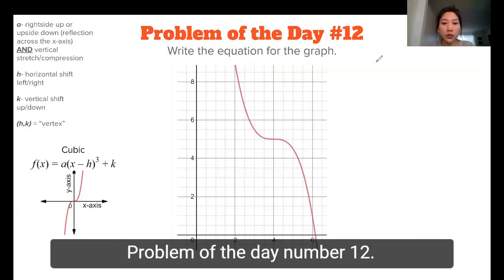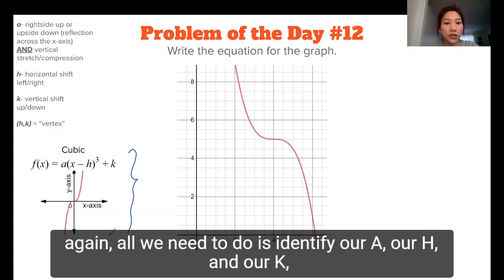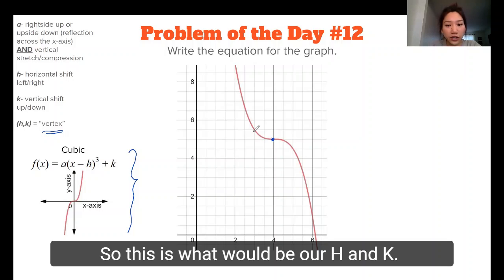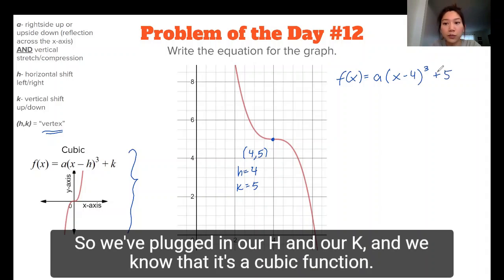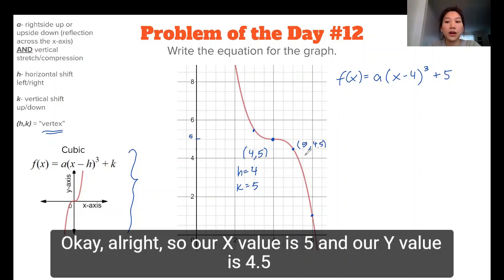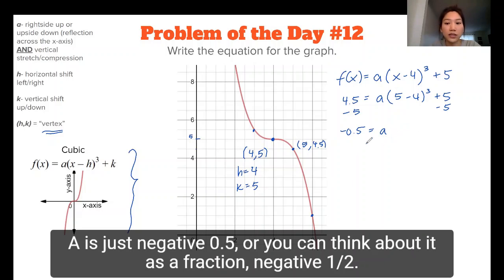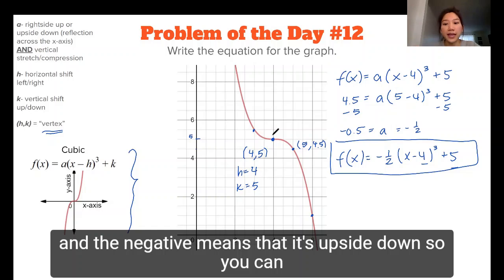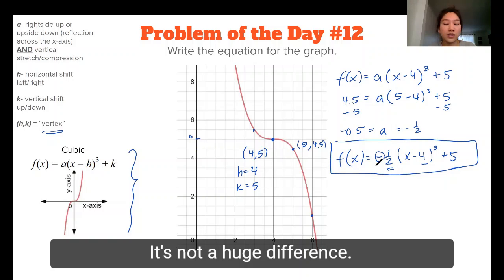Problem of the Day #12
What if you’re given a graph and asked to write the equation for it? This is a type of problem that shows up often in high school common core math, which focuses a lot more on the transformations of functions. Check out my previous posts for a cumulative review of how these transformations work with different functions.

If you need a review on how to solve for A, check out my previous videos on the “Order of Operations” and “General Strategy for Solving Equations”.